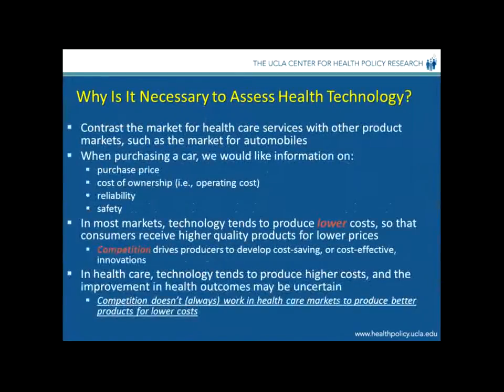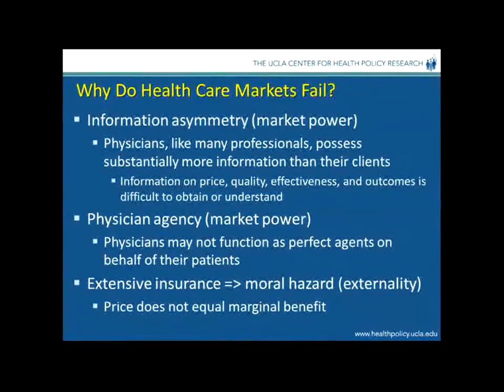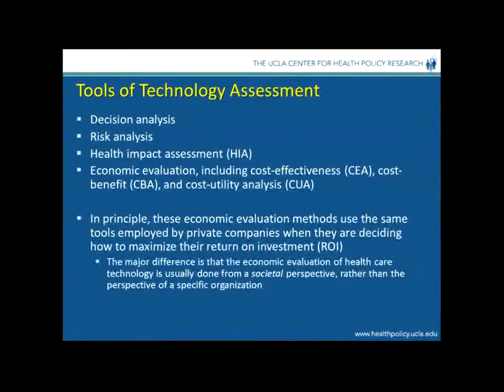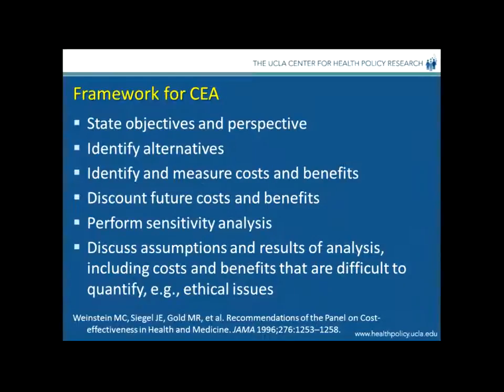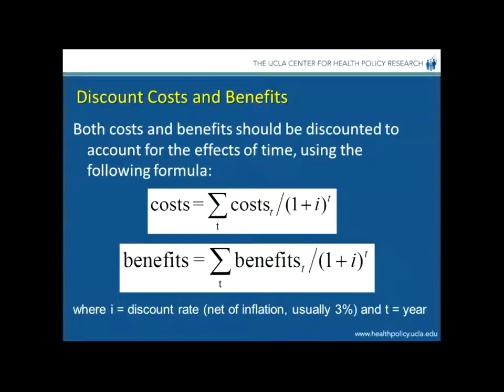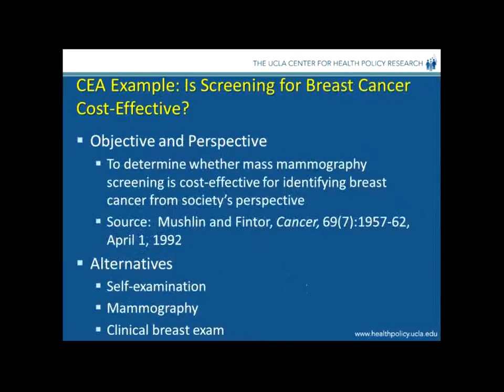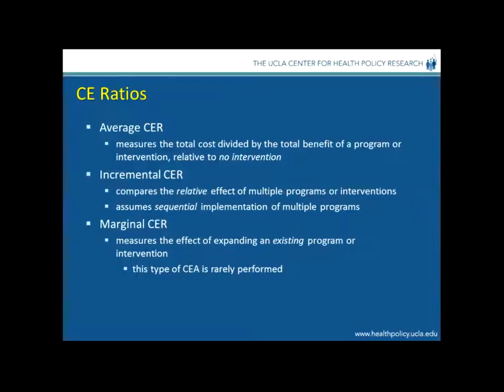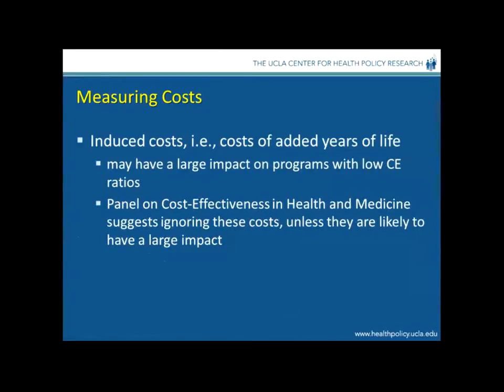Intro to Economic Evaluation of Health Technology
Gerald Kominski, PhD
Professor, Fielding School of Public Health
Director, UCLA Center for Health Policy Research

Cost-effectiveness analysis (CEA) is a commonly used technique for assessing whether the additional costs associated with a wide variety of interventions, including health care technologies, are reasonable to achieve improvement in outcomes. Because market mechanisms often don’t work properly in health care settings to separate cost-effective from cost-ineffective technologies, CEA is now widely used to improve the allocation of increasingly scarce resources. This module provides an introduction to CEA, including why health care markets rely on CEA rather than market competition, and how CEA differs from other methods of economic evaluation (such as cost-benefit analysis). Participants will also learn about the structure of generic CEA models that are frequently used in medical settings, and a general framework for conducting CEA, including how to identify appropriate costs for inclusion in such analyses.